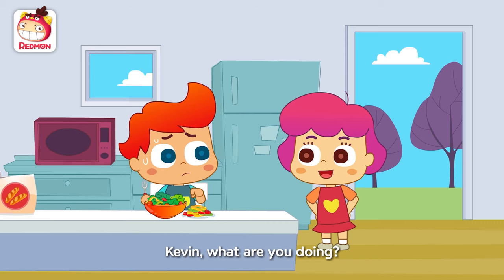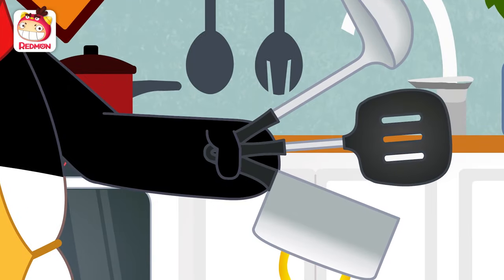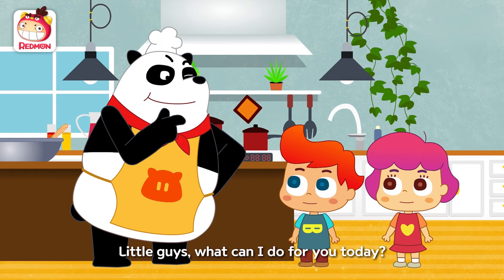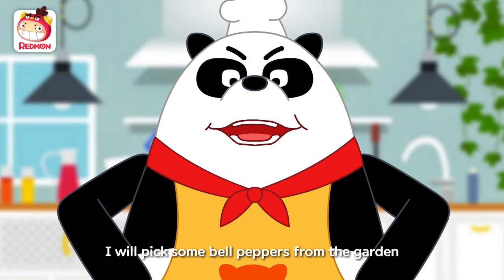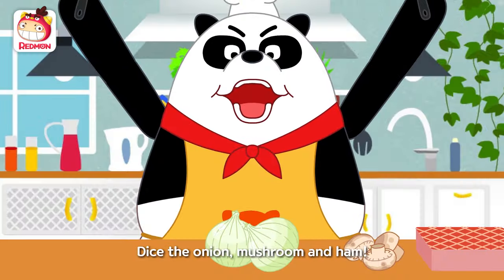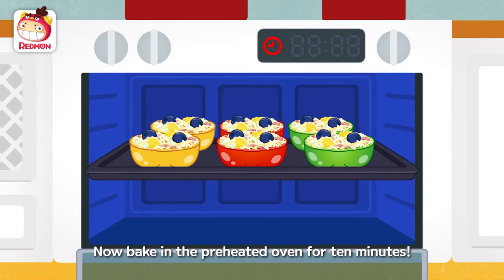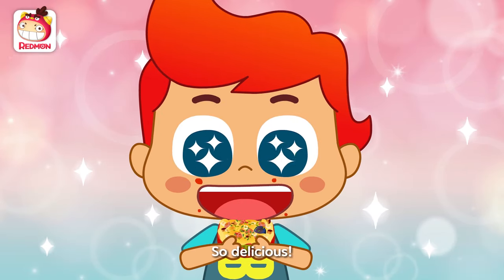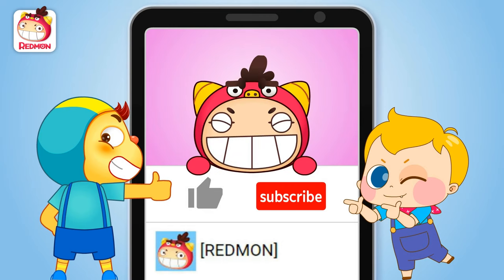Bell Pepper Pizza | Chef PANDA | Making food | for children | funny video | REDMON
Let's make healthy pizza with the panda chef.